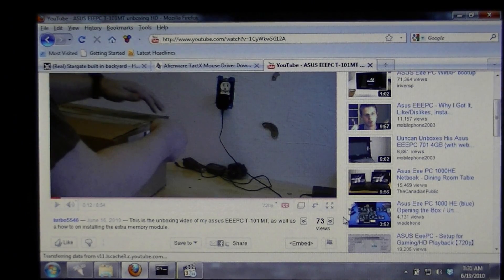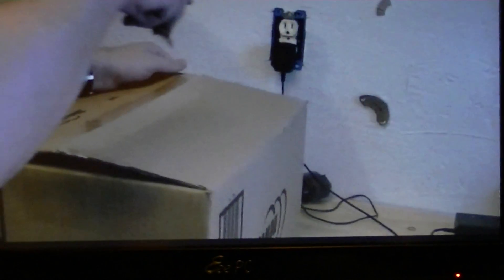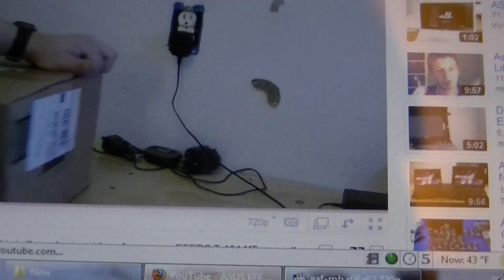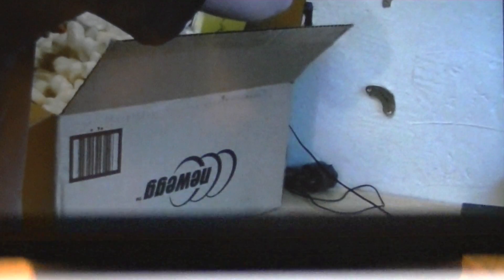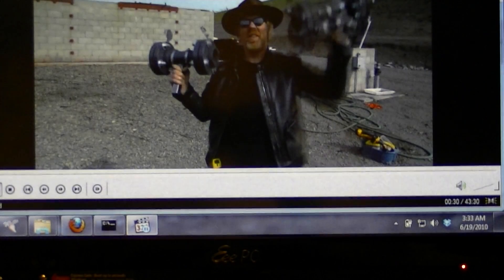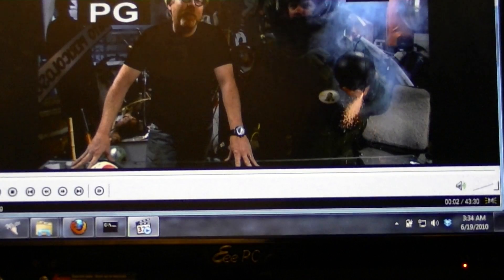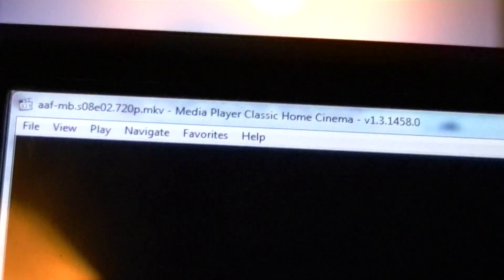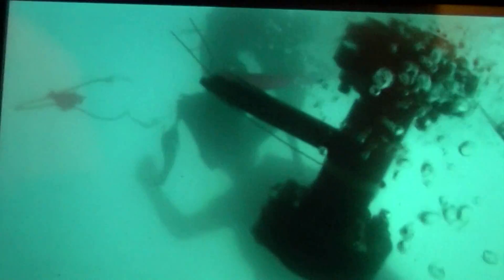EEEPC T-101MT Review (Part 2)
This is a review of how it handles high definition video decoding compared to another system using an atom processor